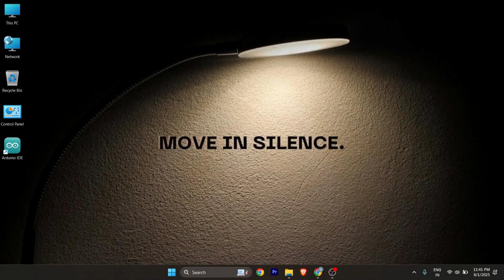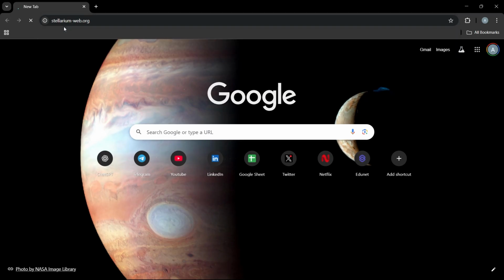How to Find a Star Map for a Specific Night Sky [easy]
Hey guys, in this video we're showing you how to find a star map for a specific night sky, a super easy and essential trick for anyone wanting to find constellations, planets, and stars from any location and at any time. We'll introduce you to some fantastic, free online tools like Stellarium Web and Sky & Telescope's Interactive Sky Chart that let you instantly generate a detailed map of the sky for any date. By the end of this tutorial, you'll be able to quickly find what's visible in your night sky and plan your stargazing sessions with ease.